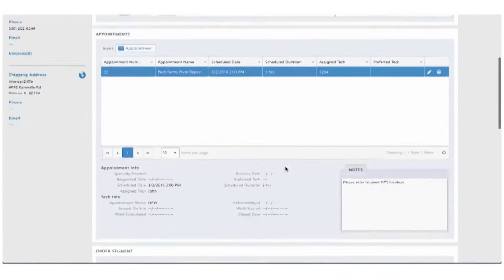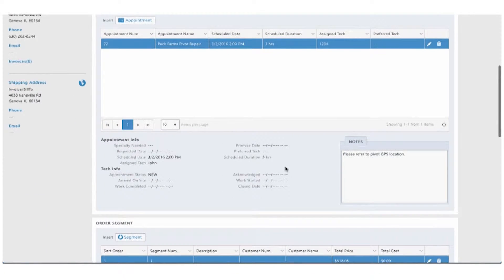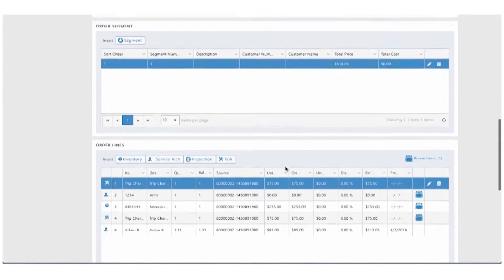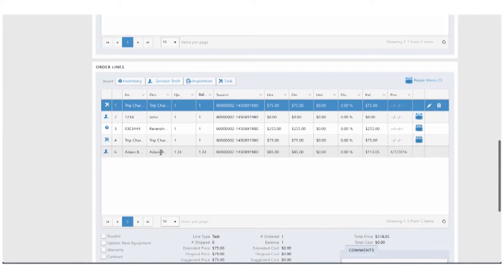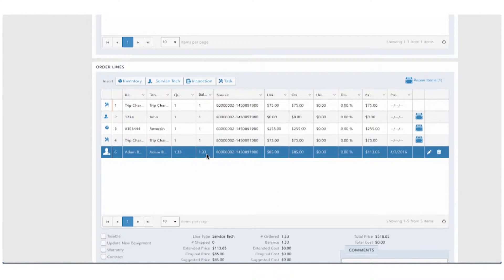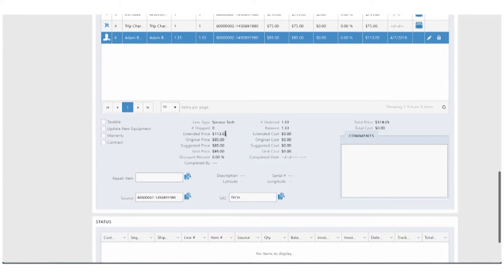How a Mobile Punch Clock Speeds Billing and Simplifies Payroll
A punch clock feature, as part of a mobile field service management system, eliminates the hassle of inaccurate or delayed technician time tracking by automating payroll and billing and tying technician time to a work order.